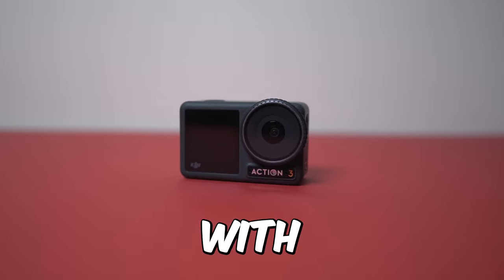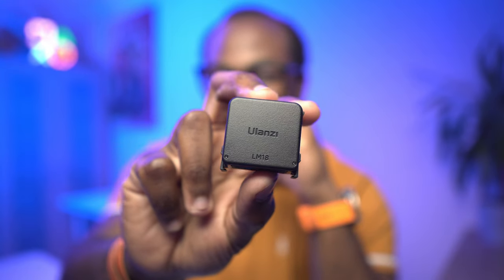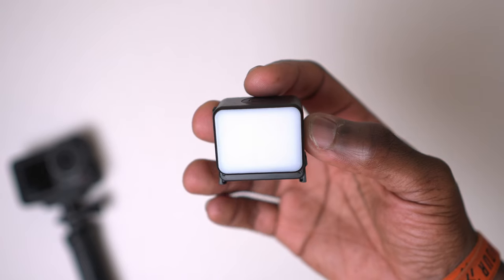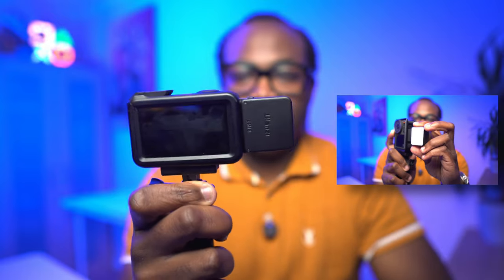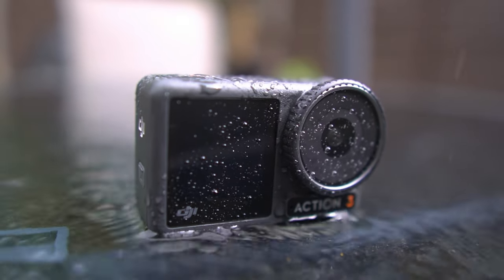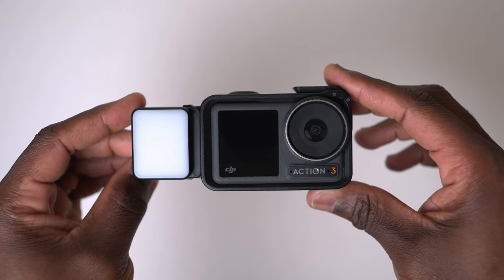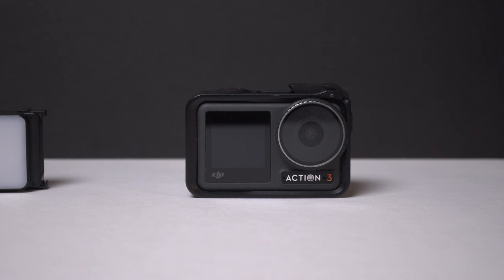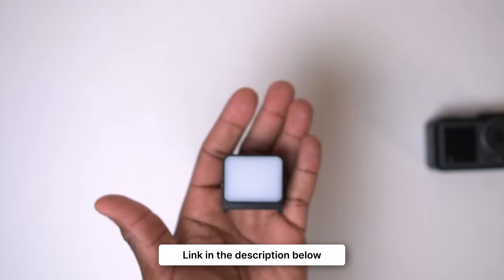Solving one of the main problems with Action Cameras with one accessory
(Amazon Link)
Or the Osmo Action 4
Or the Osmo Action 5 Pro

Ulanzi LM18 Quick Release Mini LED Light - Review & Demo with DJI Osmo Action 3.

A compact but powerful addition to your action camera setup. The Ulanzi LM18 mini led video light is designed to enhance your footage, especially in low light settings, with easy to use magnetic quick release and adjustable brightness. It’s rugged, lightweight, and perfect for vloggers, adventure seekers, and creators who film on the go with action cameras like the DJI Osmo Action 3 (also compatible with the Osmo Action 4/5 and with an adaptor the Osmo Pocket 3).

Features Covered:
- Quick release magnetic mount for easy attachment and removal
- Adjustable brightness for versatile lighting
- Rugged design: shockproof and water-resistant
- Lightweight and ultra-portable - ideal for travel and action cameras

Perfect for:
- Vloggers & Content Creators
- Adventure & Travel Enthusiasts
- Filming in low-light or unpredictable conditions
- Action shots with compact setups

Specs:
- Battery life: up to 1 hour on max brightness (and up to 8 hours on min brightness
- USB-C charging for convenience
- Weight: just 31g

Who Should Get This?
If you’re someone who frequently uses an action camera or wants compact, lightweight lighting on the go, the Ulanzi LM18 might be exactly what you need. Whether you’re capturing epic landscapes, vlogging at night, or shooting product shots indoors, this mini LED will keep you covered.

Is this a light you’d consider adding to your kit?